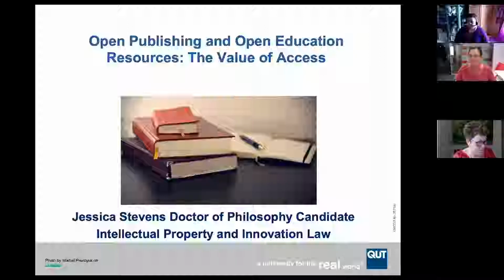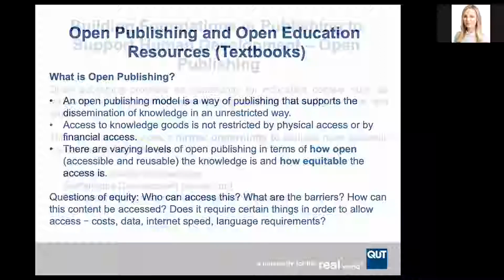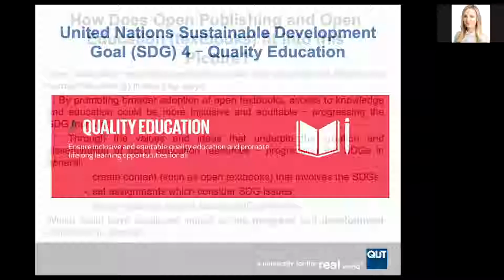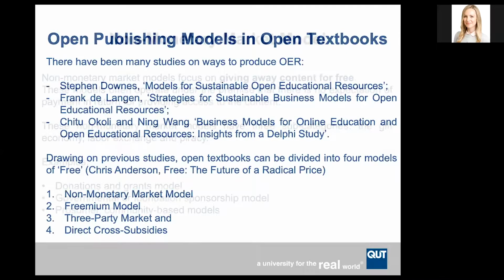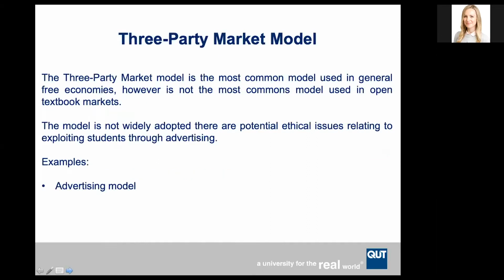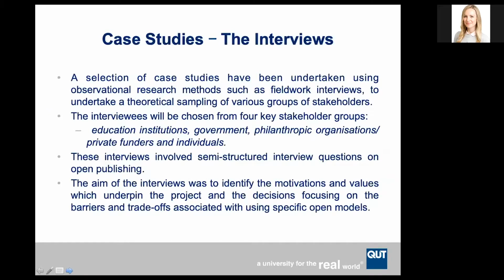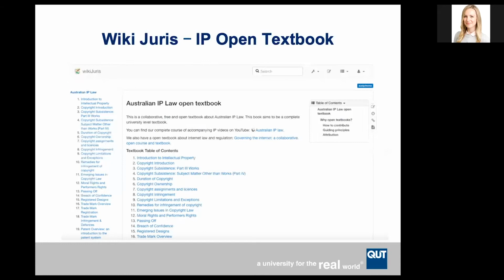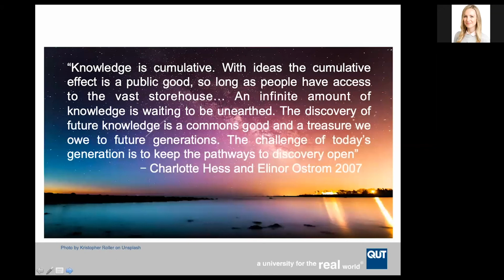Open Publishing and Open Textbooks: The Value of Access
Jessica Stevens discusses her research which considers how open education resources, specifically the creation and adaption of open textbooks, can be better used to support human progress and development through broader access to education. Specifically, it investigates how open publishing models work in the context of open textbooks in higher education.